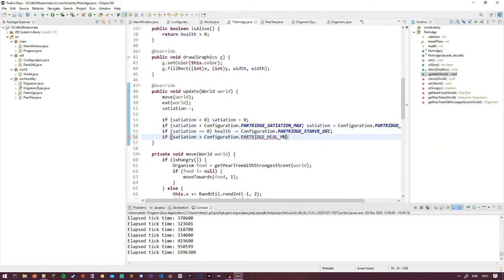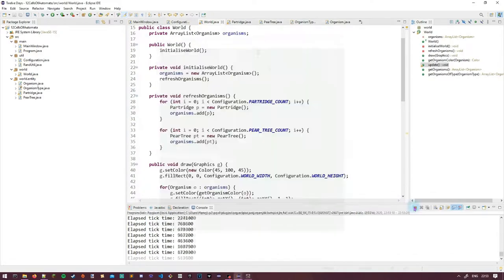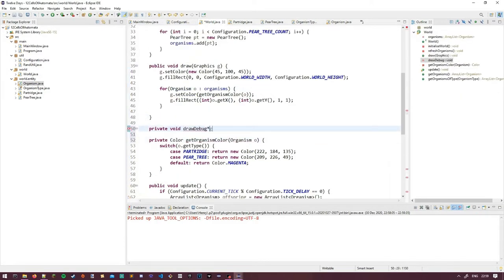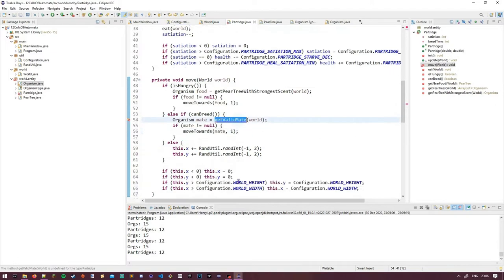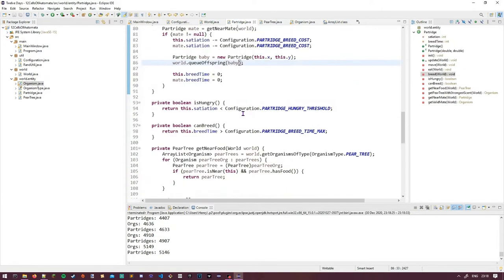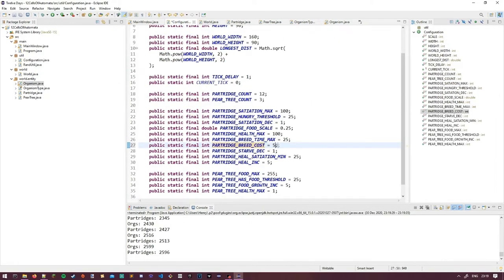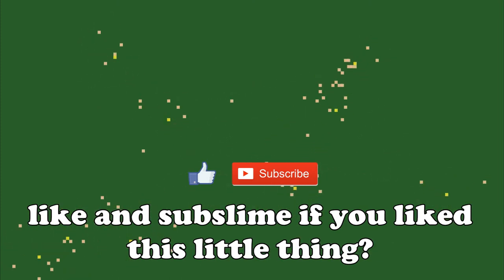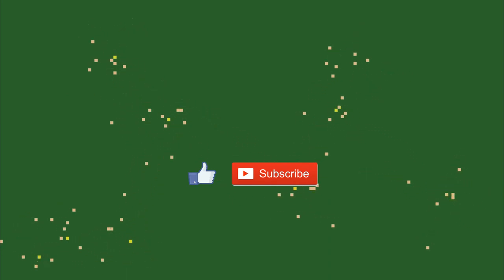Two Turtle Doves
Hey howdy hey! Welcome to the second of 12 videos I am creating for the 12 days of christmas.

Each day (I might miss a few) I will be releasing a new video about a cellular automata project I am working on where every day I add a new piece of functionality to the project. That functionality will be determined or inspired by the lyrics in the song!

Tear me to pieces in the comments.